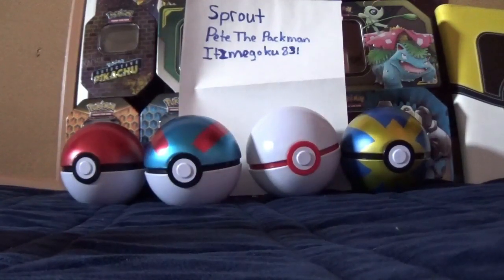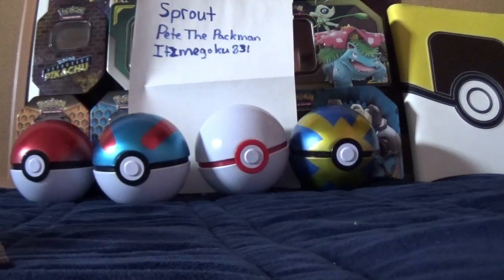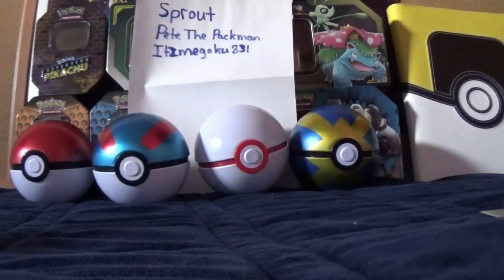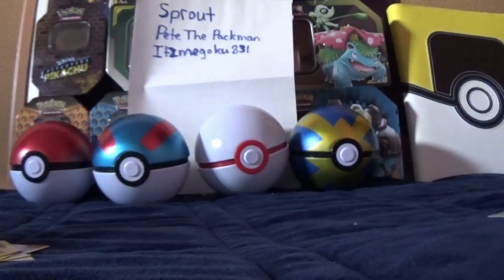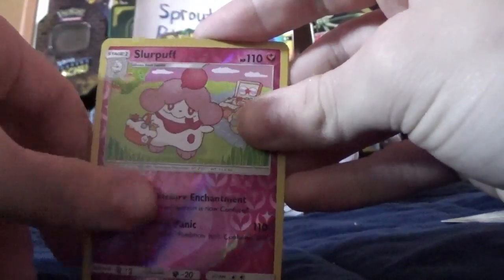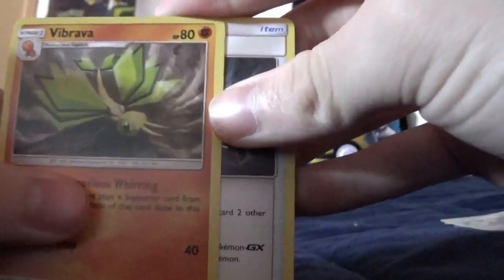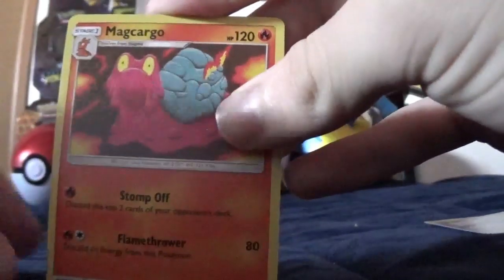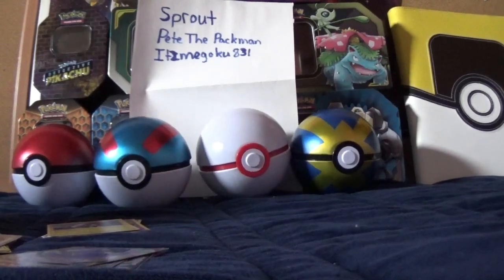4 Way Booster Box Battle Cosmic Eclipse Booster Box Pokemon Card Opening